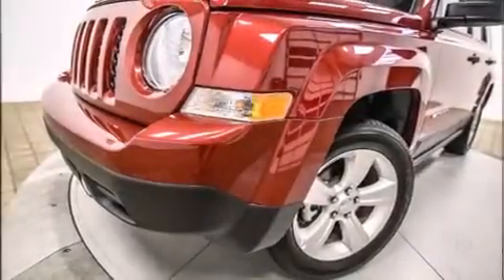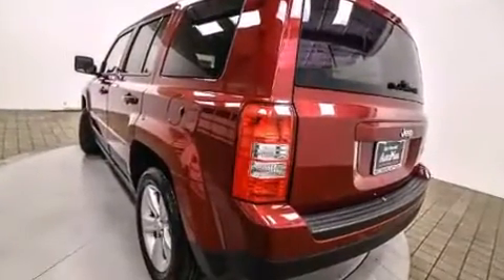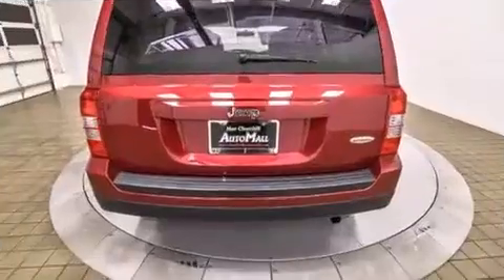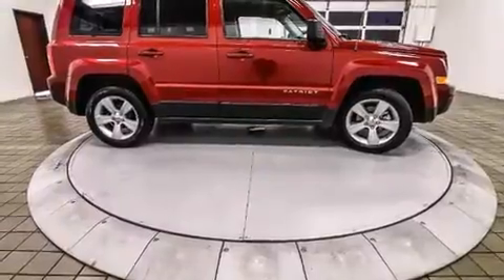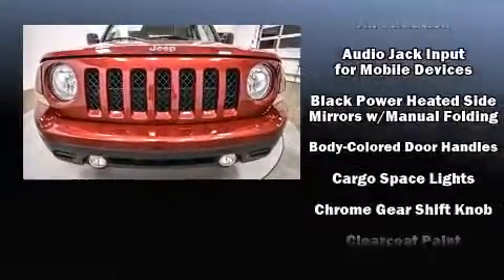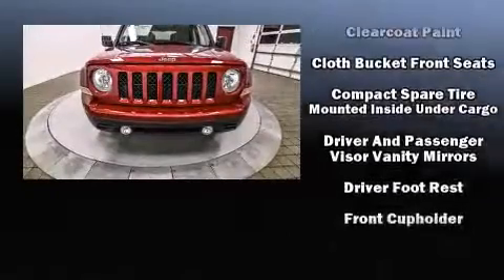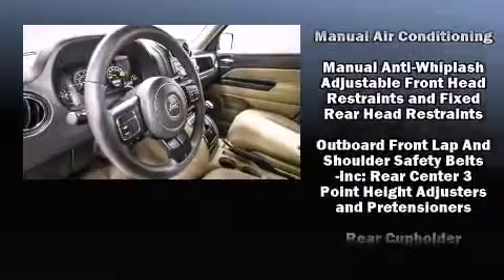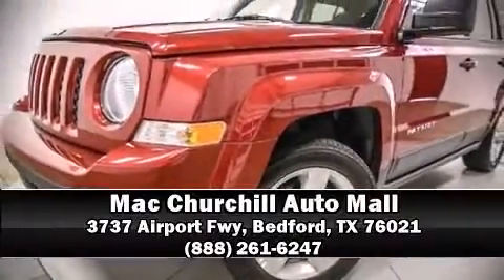2015 Jeep Patriot Latitude FWD in Bedford, TX 76021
Outstanding design defines the 2015 Jeep Patriot. With less than 20,000 miles on the odometer, this 4 door sport utility vehicle prioritizes comfort, safety and convenience. It features an automatic transmission, front-wheel drive, and a 2 liter 4 cylinder engine. Jeep prioritized practicality, efficiency, and style by including: a rear window wiper, 1-touch window functionality, heated seats, front fog lights, remote keyless entry, cruise control, and more. Jeep also prioritized safety and security with features such as: head curtain airbags, front SIDE impact airbags, traction control, brake assist, anti-whiplash front head restraints, ignition disabling, and ABS brakes. With electronic stability control supplementing mechanical systems, you'll maintain precise command of the roadway. A Carfax history report indicates just one previous owner. We know that you have high expectations, and we enjoy the challenge of meeting and exceeding them! Please don't hesitate to give us a call.